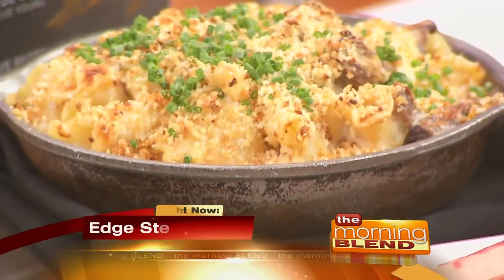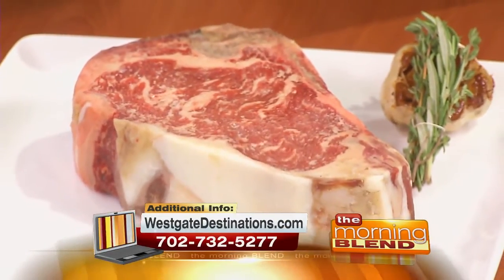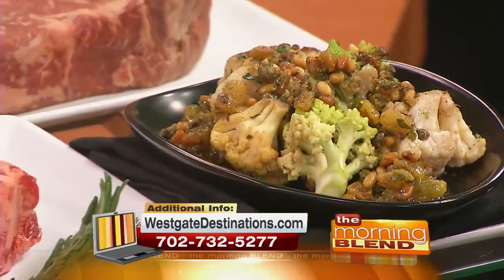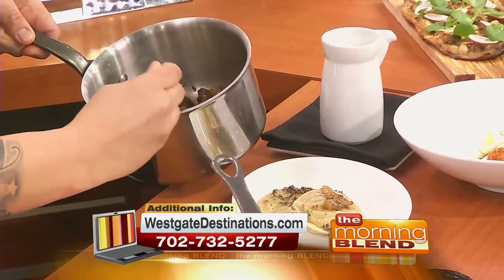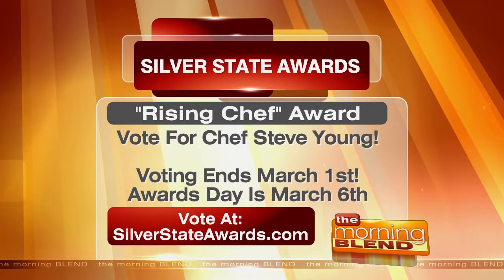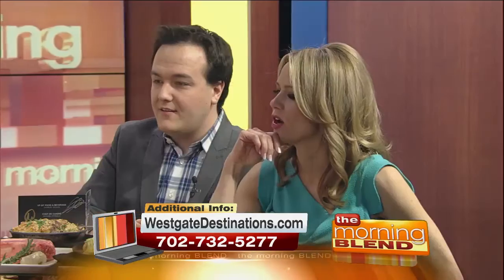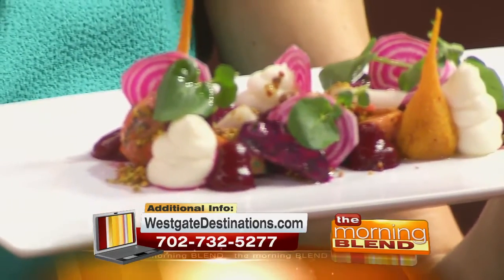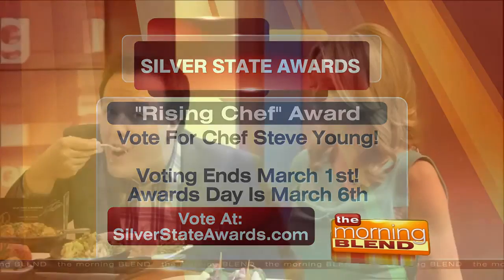A Unique Place To Eat In Las Vegas 2/24/17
The Silver State Culinary Awards are coming up so get to know one of the chefs nominated.